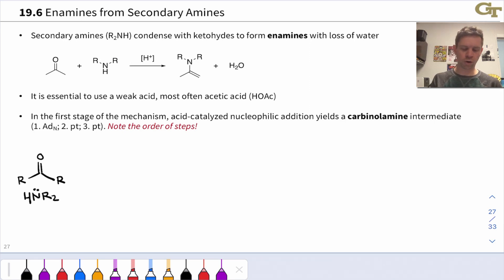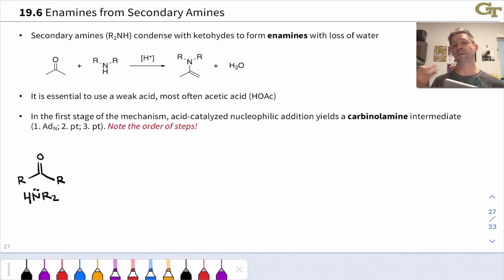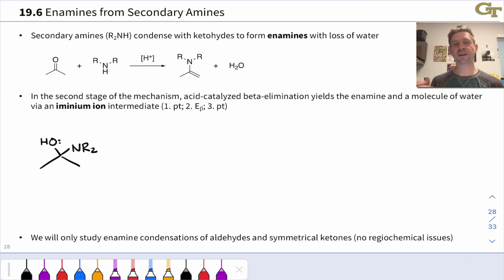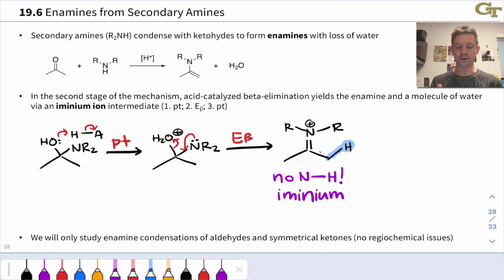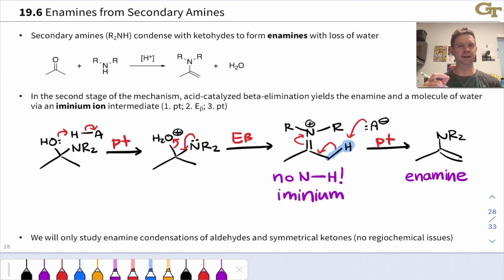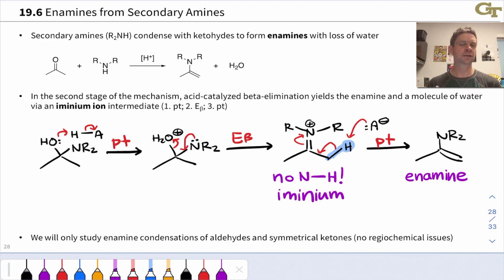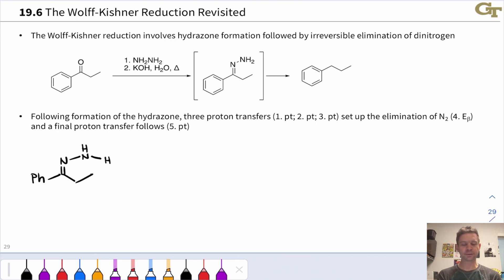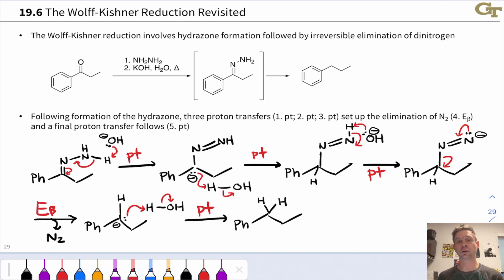Reactions of Amines with Ketones and Aldehydes: Enamine Formation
00:00 Reactants and Products
00:59 Mechanism
03:27 Enamines
04:57 Wolff-Kishner Revisited